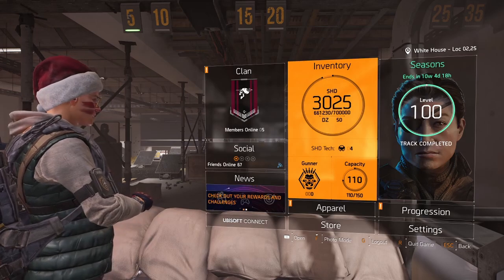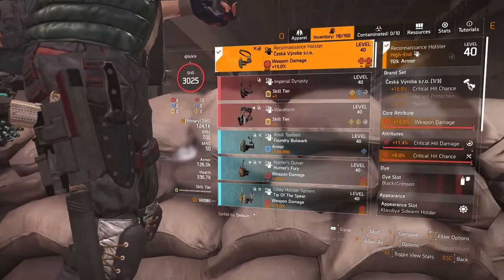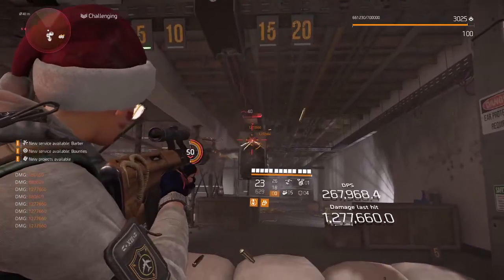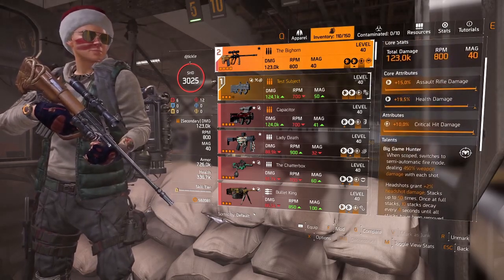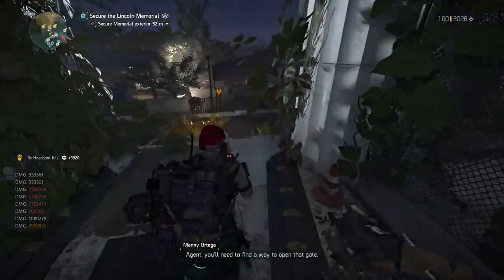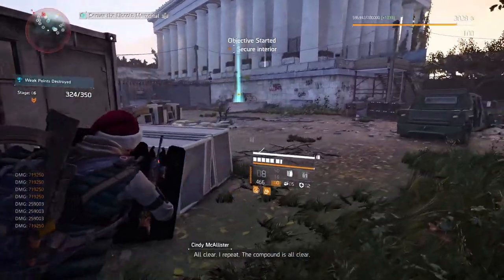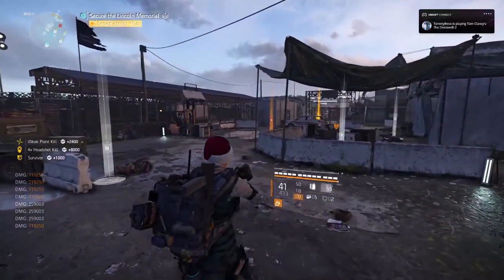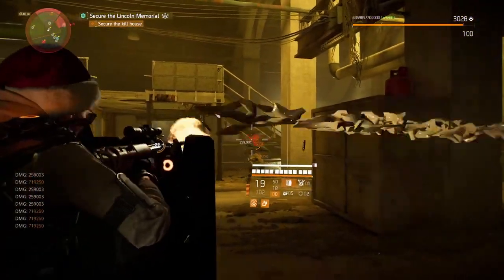BIGHORN TU12 AR BUILD THE DIVISION 2